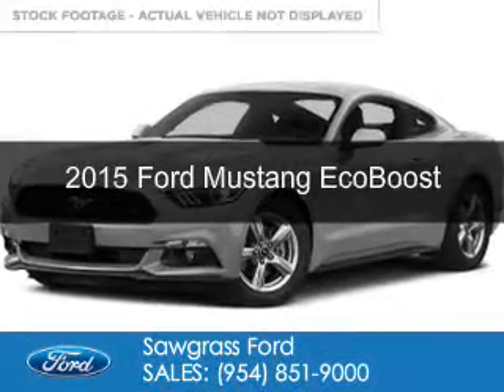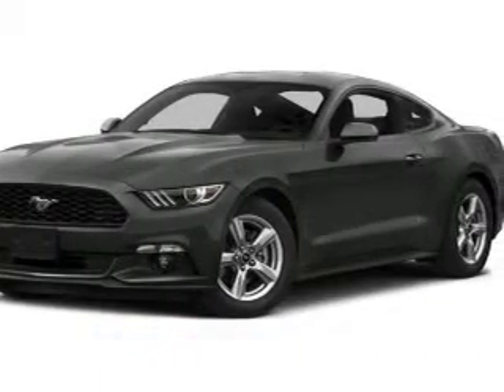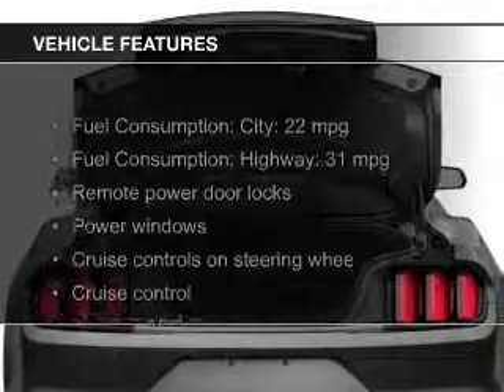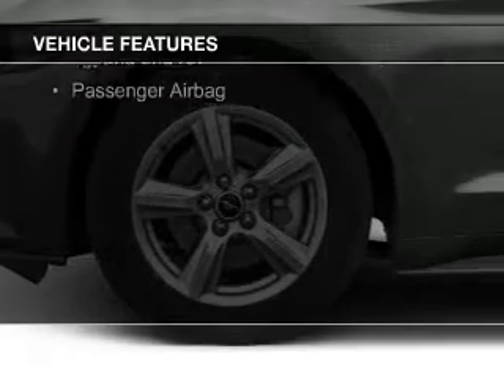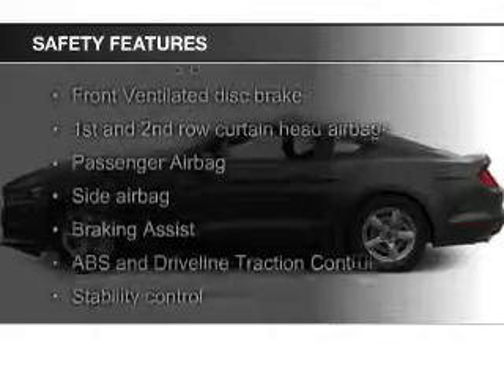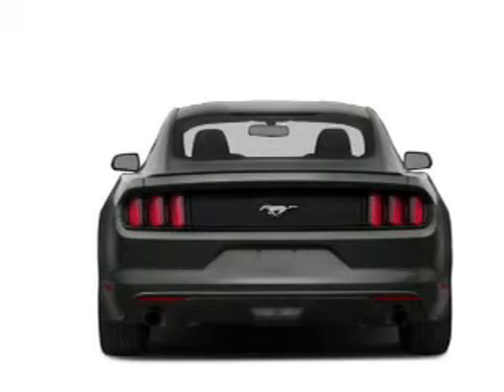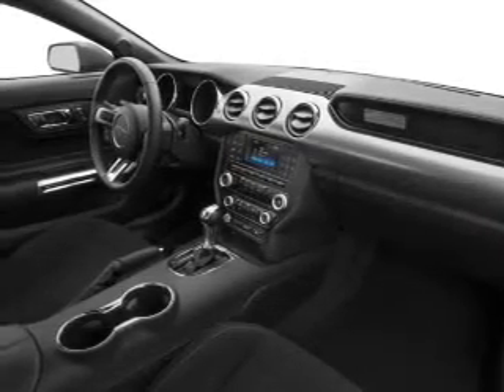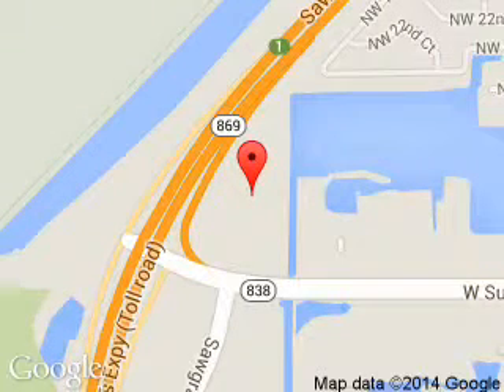2015 Ford Mustang - Sunrise FL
Phone:
Year: 2015
Make: Ford
Model: Mustang
Trim: EcoBoost
Engine: 2.3 liter inline 4 cylinder 16 valve
Transmission: 6-Speed Automatic
Color: Ingot Silver Metallic
Mileage: 79
Address:
14501 W Sunrise Blvd.